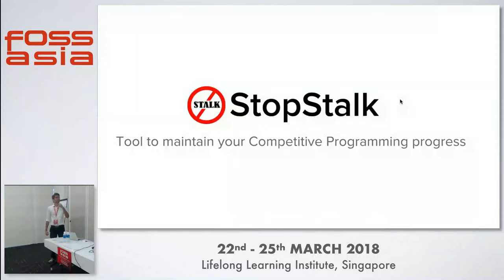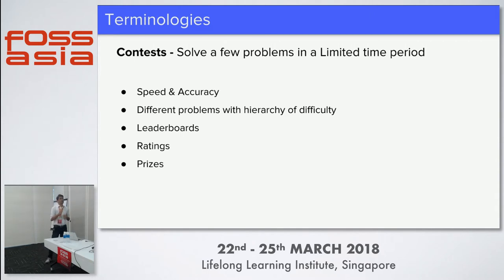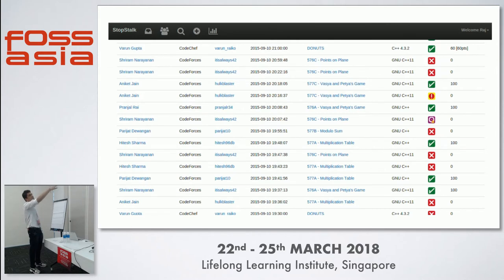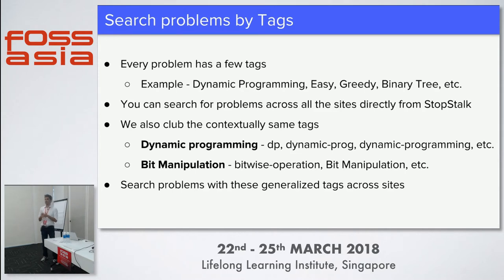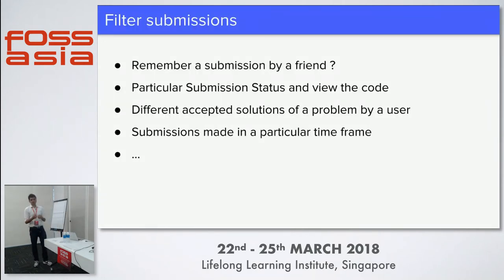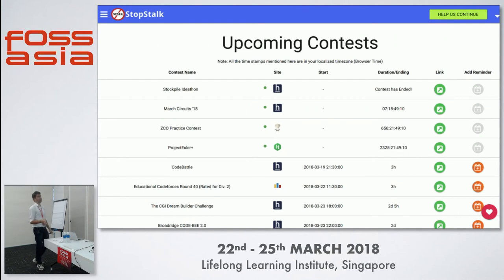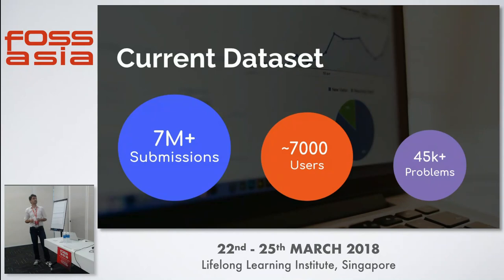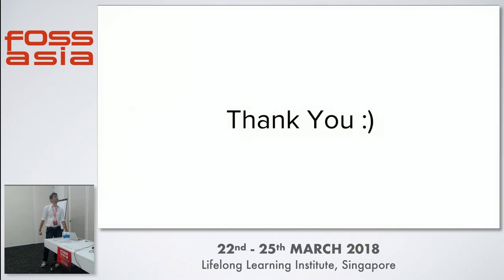StopStalk: Tool for your Competitive Programming progress - Raj Patel - FOSSASIA 2018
Speaker: Raj Patel

Since the launch of the website, there has been an increased traction about the concept amongst the competitive programmers that StopStalk has provided to them. StopStalk not only helps in analysing your own competitive programming progress but also helps to code and learn collectively with your friends. Along with the features that are provided on StopStalk I want to discuss the implementation details that are going on in the background to serve the beautified data on the website. The code is completely open source on Github

Also want to portray how the processing of data is done as the size of the dataset is tremendous and increasing day by day.

Track: Web and Mobile
Room: Training room 2-2
Date: Saturday, 24th March, 2018